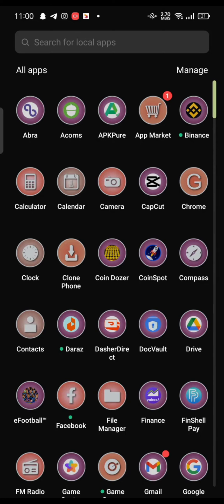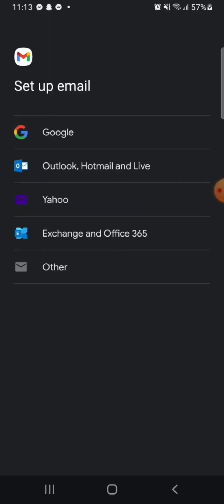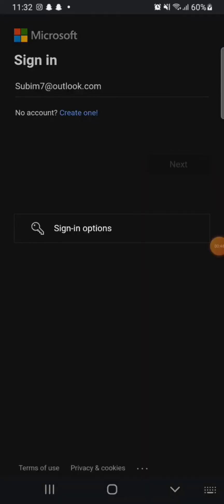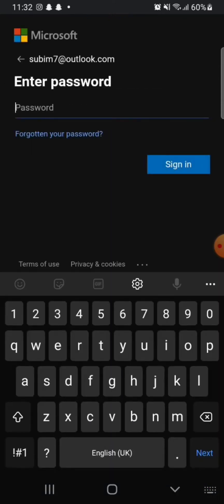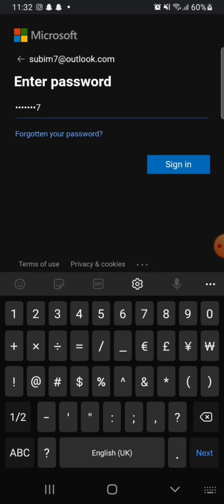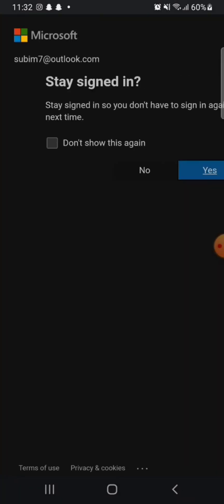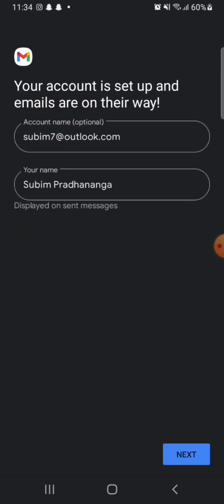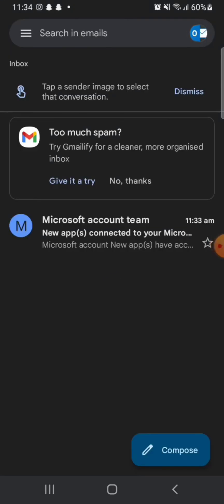How to Login Hotmail Account 2023? Hotmail Account Sign In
Ready to access your Hotmail account? Join us for this comprehensive tutorial on how to log in to your Hotmail email effortlessly. Whether you're a long-time user or new to the platform, we'll walk you through the process, including troubleshooting tips.